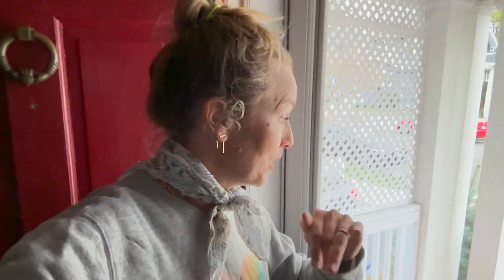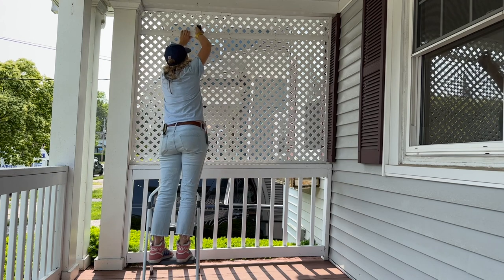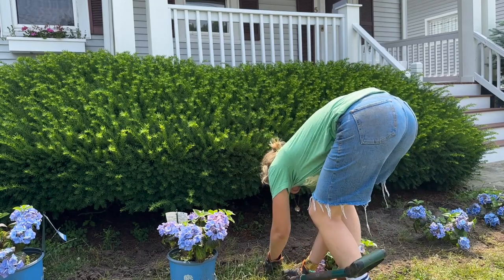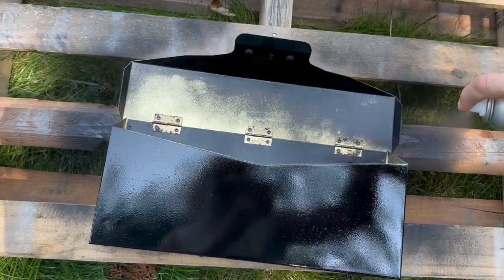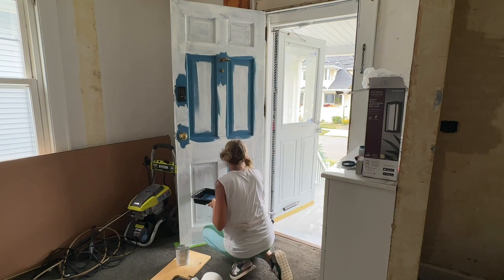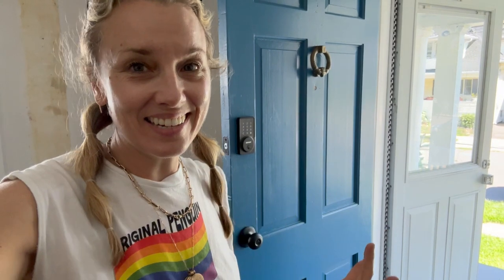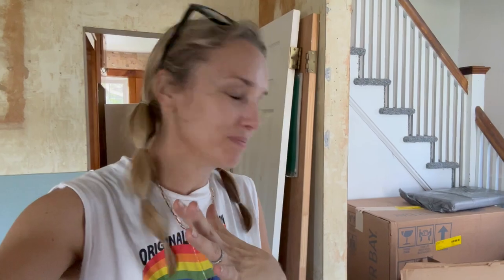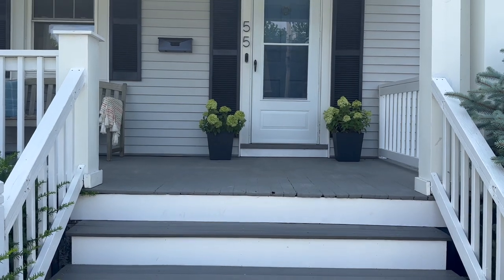Flip House Episode 8: Adding Curb Appeal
One of the things I loved about the flip house was the classic exterior. One of the things I *really* loved about the flip house was how good the condition was of the classic exterior! Thankfully I don't have to do a ton to the exterior, but I did want to make some updates to help improve the CURB APPEAL. I started by removing the little additions from the previous owners like plastic lattice, safety handles, flag pole holders, wind chimes. I replaced the rotten window box with a fresh all weather one with cheerful new flowers and then I moved onto landscaping. Because this is a flip house, I need to be careful about OVER improving and things like landscaping can be super expensive and won't necessarily add to the bottom dollar. I don't love the yew bush that's in front but it's a mature lush plant and it's evergreen... if I removed it, I would be looking at thousands of dollars to replace it with something of the same size so, my compromise was to plant a small row of hydrangeas in front of the larger yew bush to bring in some seasonal color and add another layer to the front landscaping.
Next was to address the other details that felt a little dated/ drab: the porch color, the shutters and the house numbers. House numbers were easy enough to swap out, but the porch was a slightly bigger process. I started with pressure washing, lightly sanding and then scrubbing the porch. I used a brush to paint my favorite BEHR Deck Over porch paint in Harbor Gray. Because the steps up to the porch were an all weather Azek material, these couldn't be painted so I replaced them with a similar color in a similar all weather material sourced from Home Depot. The shutters and mail box came down, got pressure washed and wiped with white vinegar before getting a coat of Rust-Oleum Enamel black paint. Finally... the front door! Previous owners had painted it with something that needed to be *peeled* off before I could sand, prime and repaint. Insert eye roll. I replaced the storm door (with an assist from my contractor because the holes had been predrilled wrong) and the front is done! (Don't look too carefully or else you'll notice the second floor shutters still need to be painted... I'm waiting on a taller ladder to remove them, but you get the idea! :)

Front Door Paint: BEHR Bering Wave